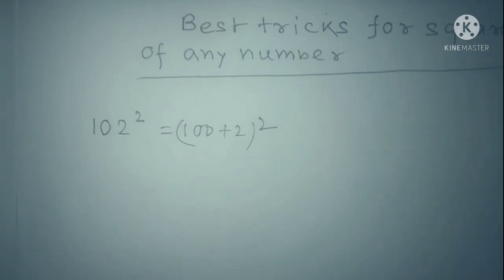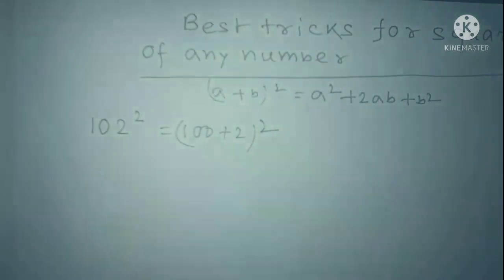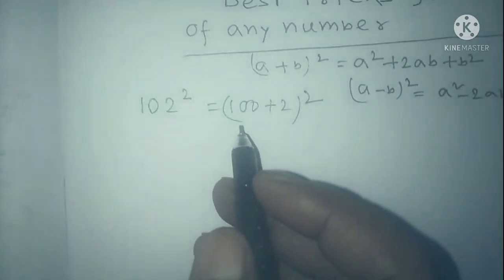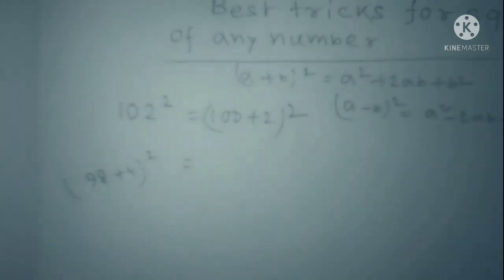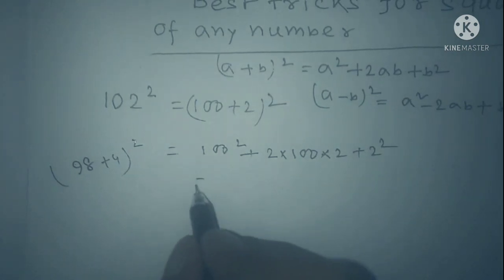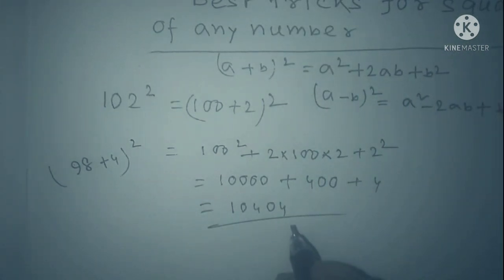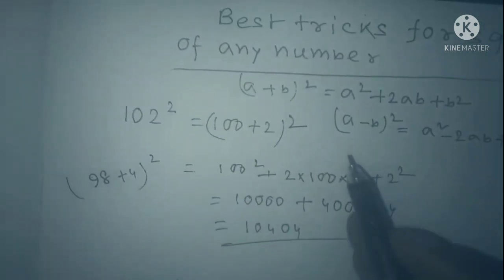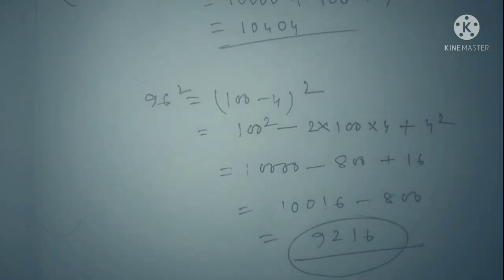Maths Shortcut tricks | Square of any Numbers in 3 second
mathstrick squaretricks # squareofanynumber Well come to my channel. Mathematics tricks is very important for your calculations this tricks can use in any classes and competitive exams also.you will get in this Channel variety math tricks .so don't loss your time please follow this Channel and learn best maths tricks for your calculation.All Maths tricks get in this Channel with amazing process